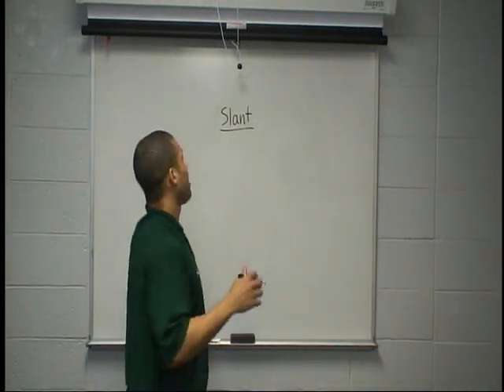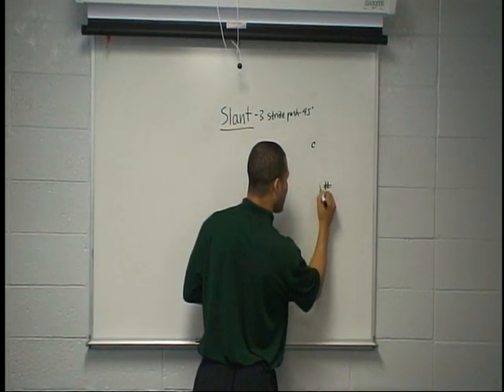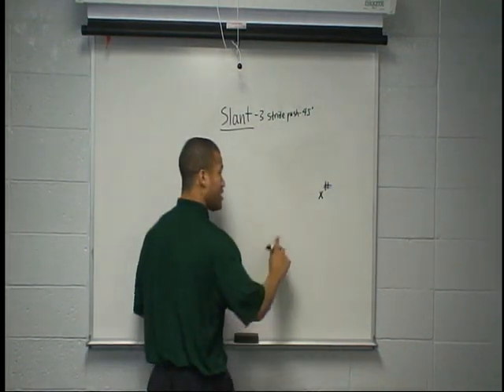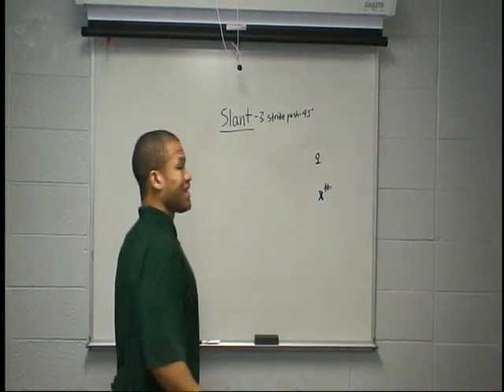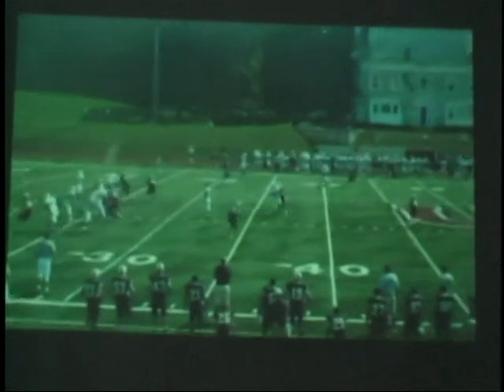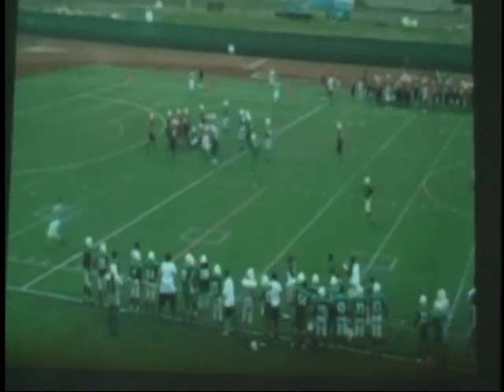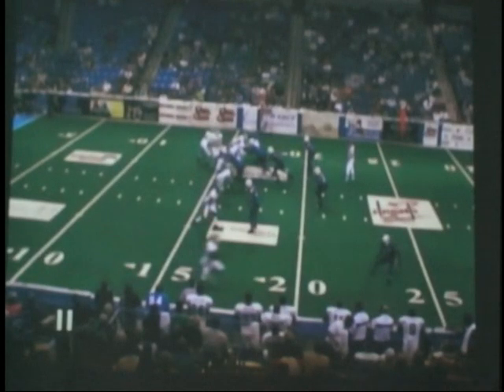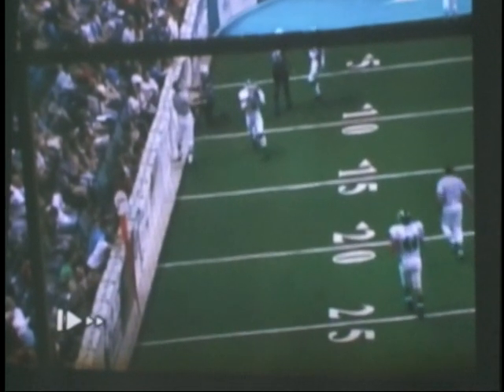Coach Christopher Bocage Perfect Routes - Slant Route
Coach Christopher Bocage Perfect Routes - Slant Route - Wide Receivers